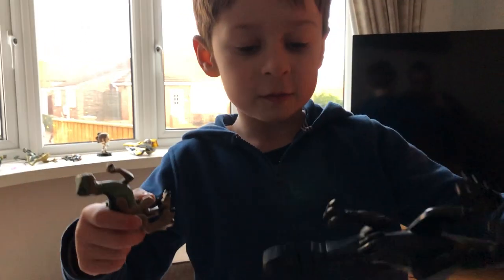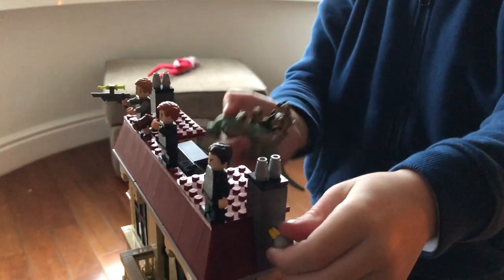Lego Star Wars Lego Jurassic World and T Rex, Velociraptor Blue review.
Lego Star Wars 75250 Pasaana Speeder Chase. Lego Jurassic World 75930 Lockwood Manner Indoraptor Rampage. Lego Star Wars 75269 Dual on Mustafar. Jurassic World T Rex, Velociraptor Blue and Delta.